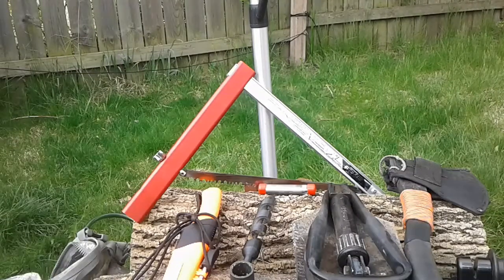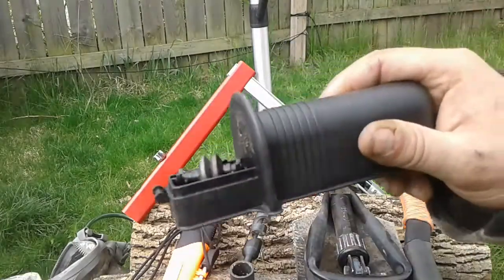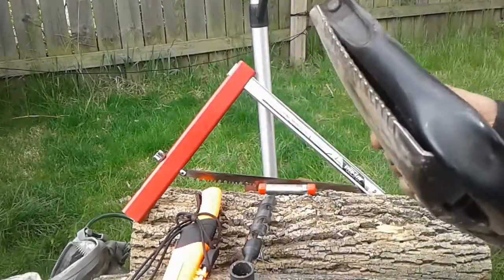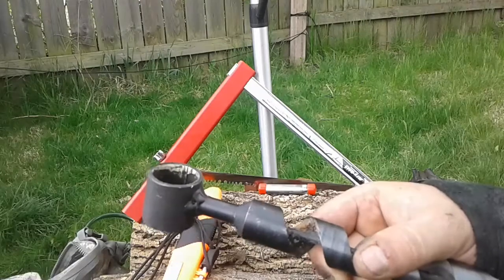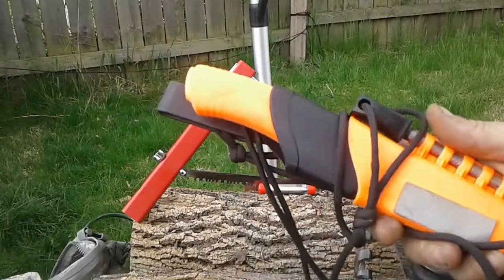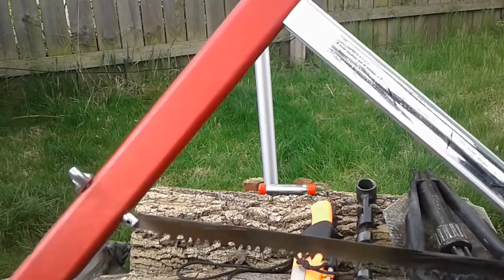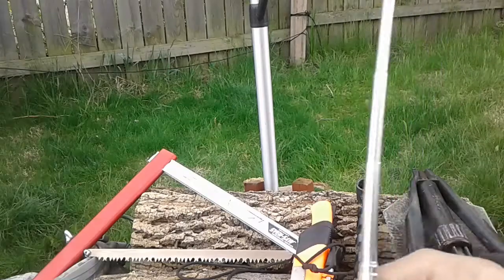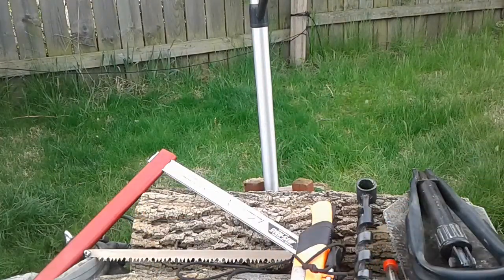bushcraftgear Bushcraft tools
These are the main tools I carry each trip into the woods. Whether it's a day hike or solo over night these hand tools go with me.